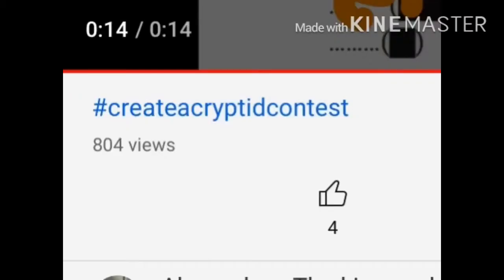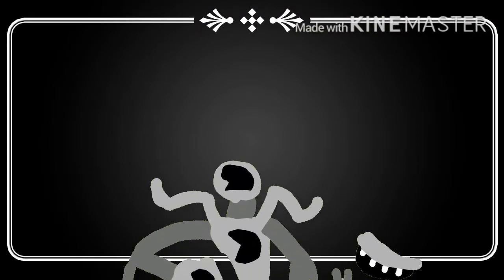THANK YOU ALL! Contest hooray and image gallery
THANK YOU ALL FOR ALMOST 1000 VIEWS!! On the video but still..
I know that I wouldn’t bring nimblz into this but I think he must beat the crap out of Lisa